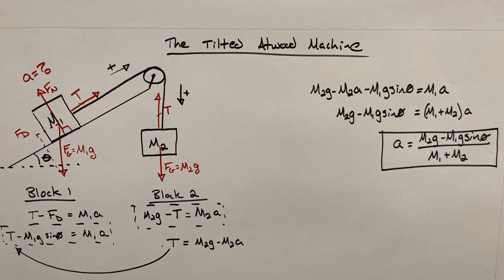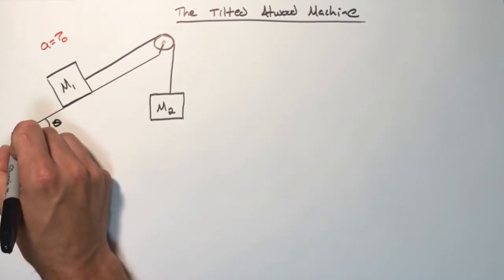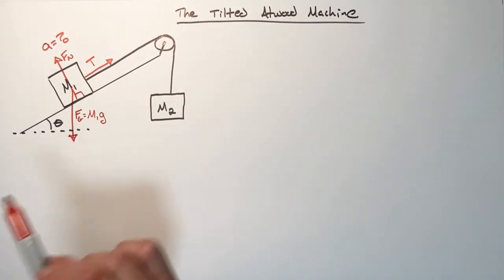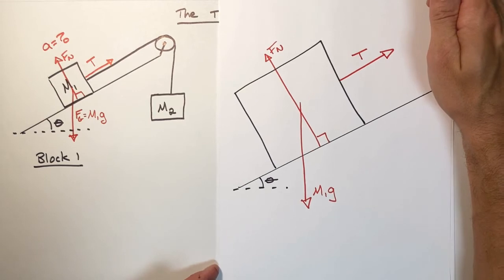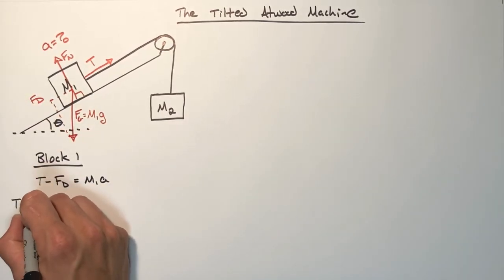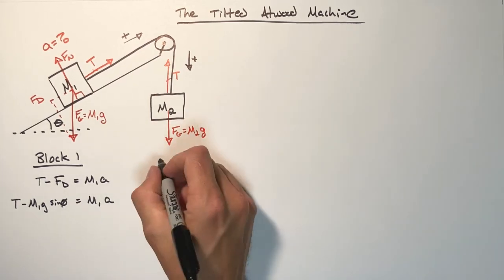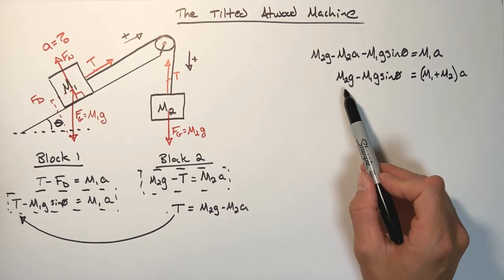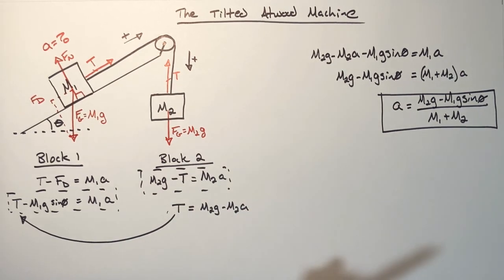The Tilted Atwood Machine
Another common version of Atwood's machine found in nearly all high school physics courses.  A block is placed on a tilted frictionless surface and connected by a string that runs over a massless pulley to a hanging mass.  The blocks are released and allowed to accelerate.

In this problem we will use Newton's Laws (primarily Newton's 2nd Law), a system of equations and free body diagrams for each block in order to solve for an equation that describes the acceleration of the system.  The solution will also determine whether the block on the hill will accelerate up or down the hill.